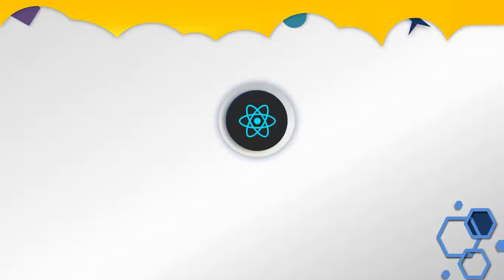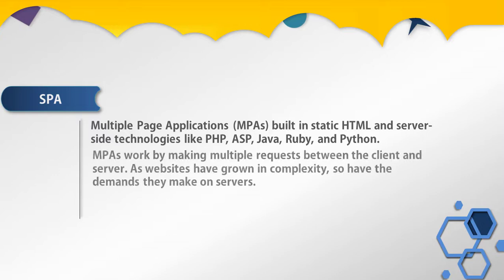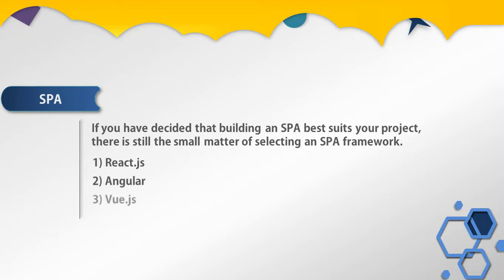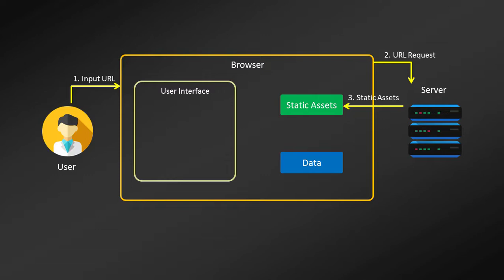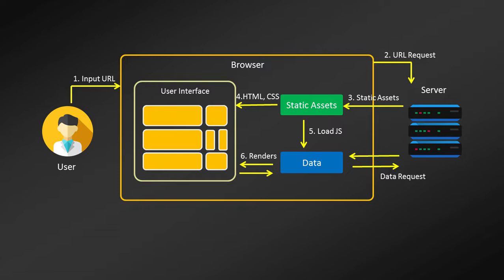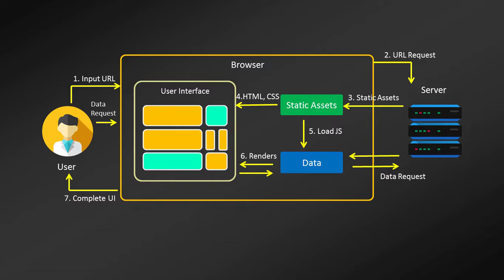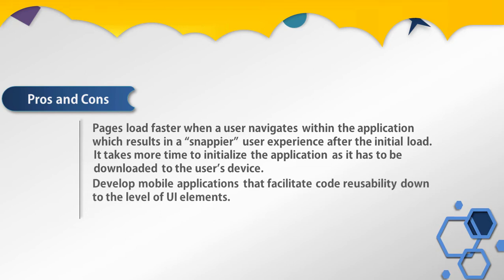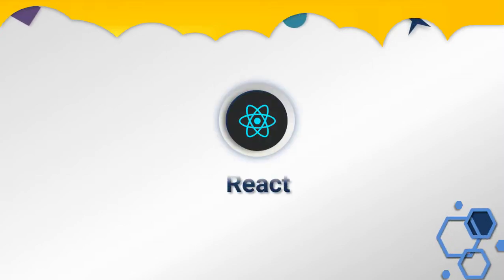SPA (Single Page Application ) in React - For Beginners [6]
SPA (Single Page Application ) in React - For Beginners Part 6

How to Create Bootstrap Carousel (Slider) - Complete Guide